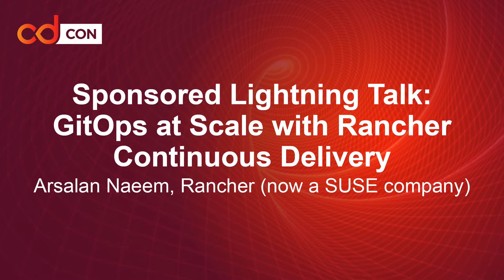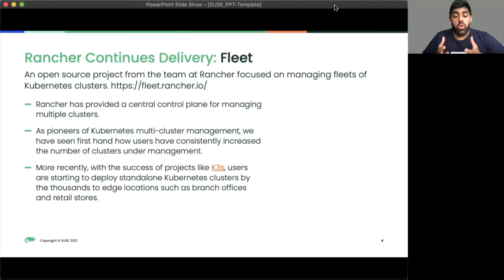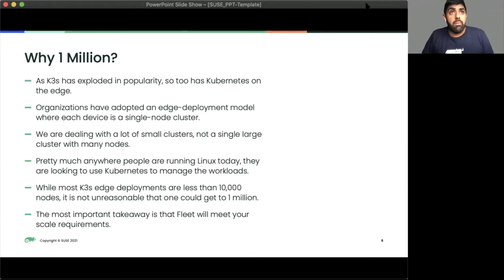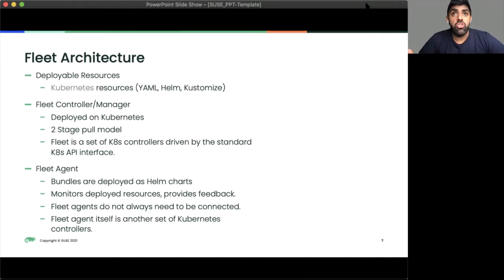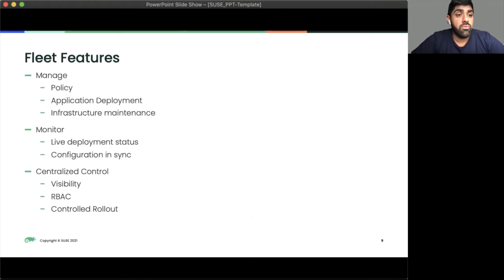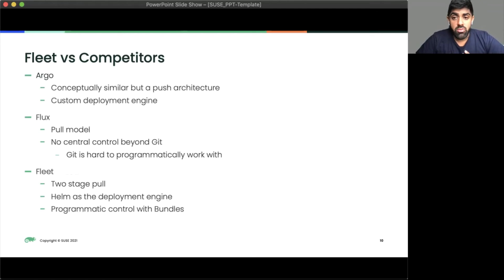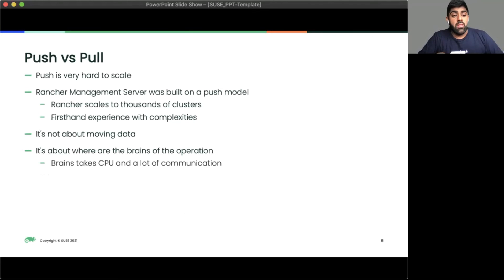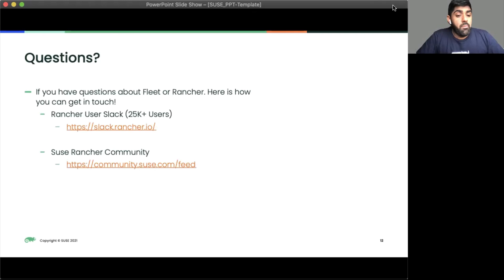Sponsored Lightning Talk: GitOps at Scale with Rancher Continuous Delivery - Arsalan Naeem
Sponsored Lightning Talk: GitOps at Scale with Rancher Continuous Delivery - Arsalan Naeem, Rancher (now a SUSE company)

Take a look at how Fleet was built from the ground up to perform Kubernetes Gitops at scale. Dive into the basic Fleet architecture, how labels are our friends, and how to treat K8S clusters as cattle. How to automate deployment of cluster tools (Monitoring, Logging, OPA Polices) after cluster provisioned.